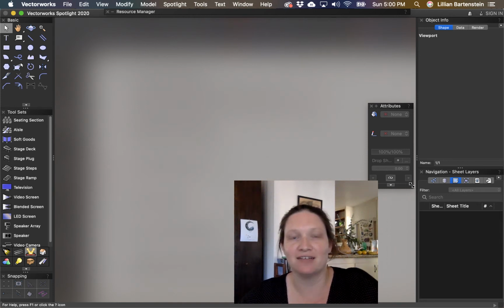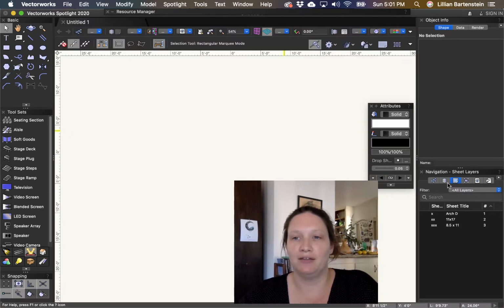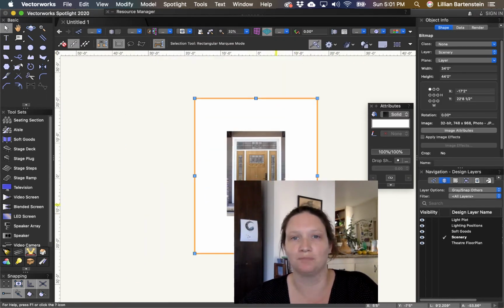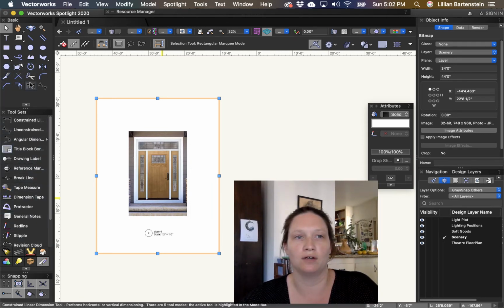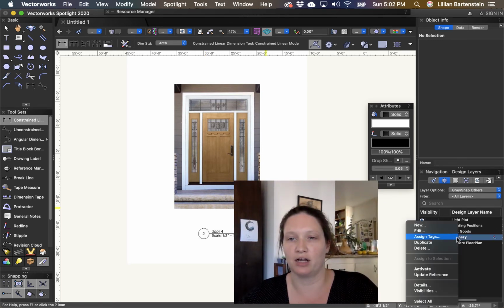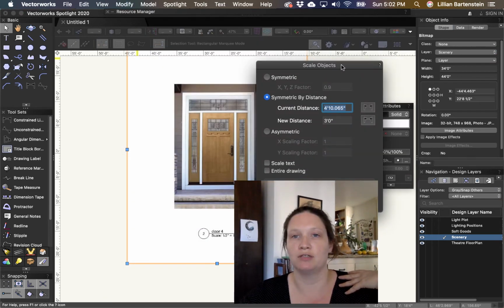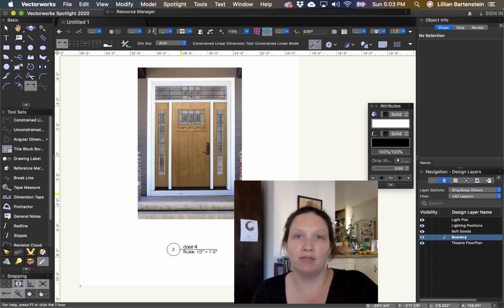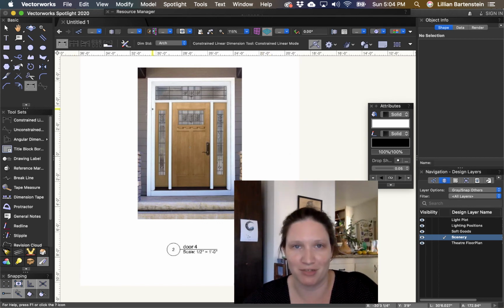CPP Importing and Scaling Door Project Image